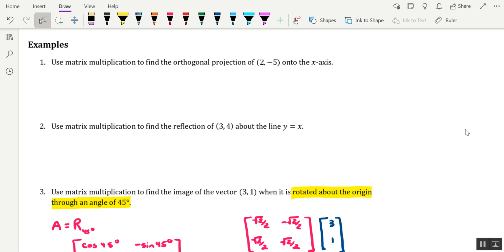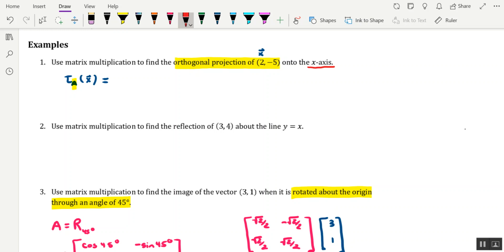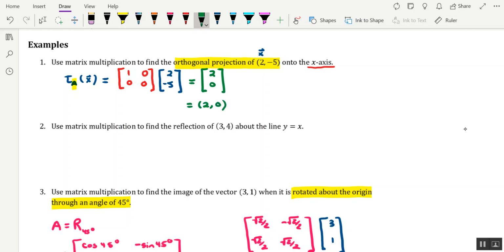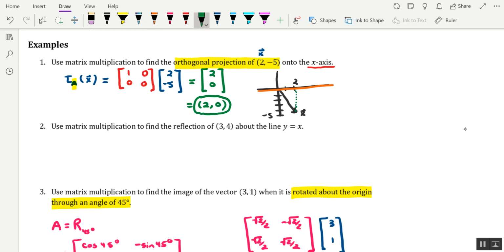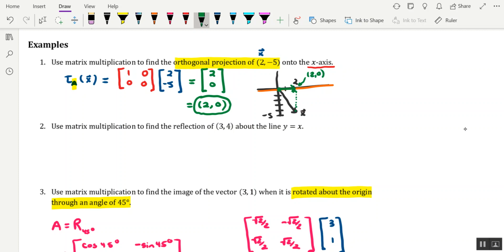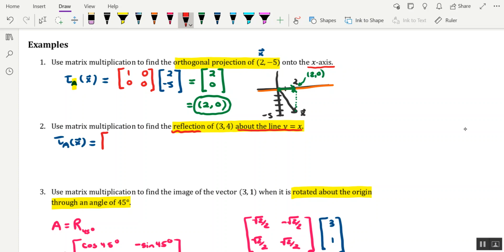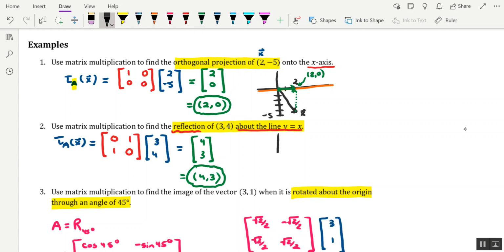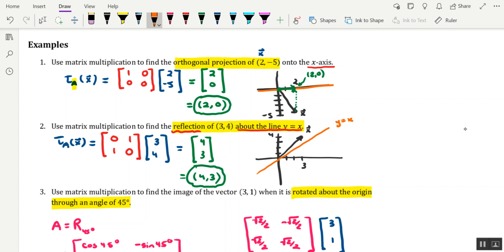Section 1.8 Notes (Part 2): Page 4, Examples 1 & 2 (Video Lesson!)